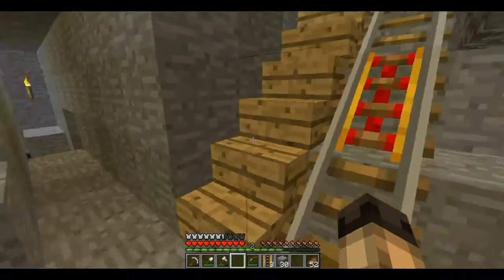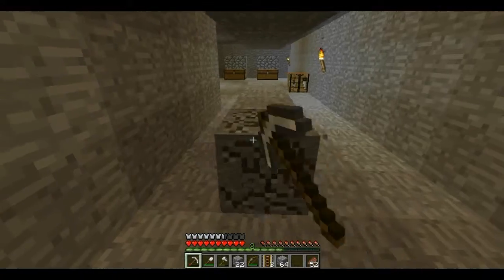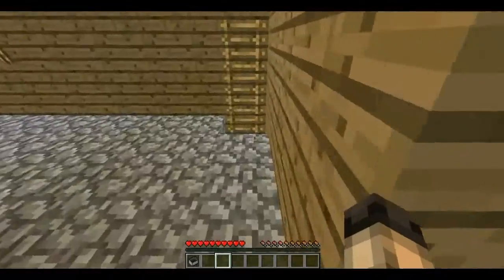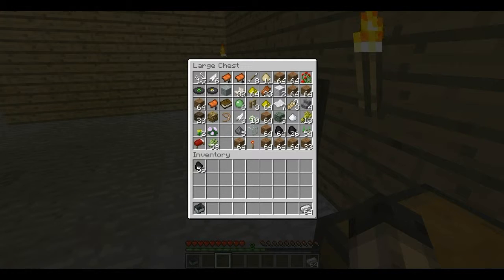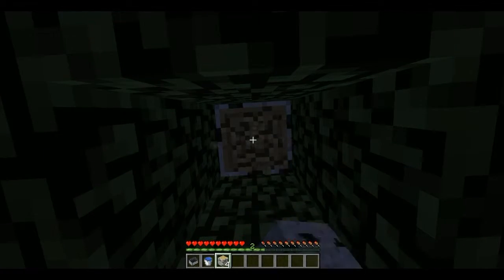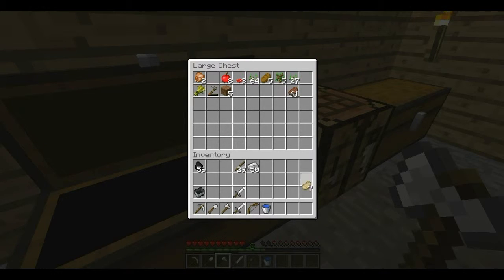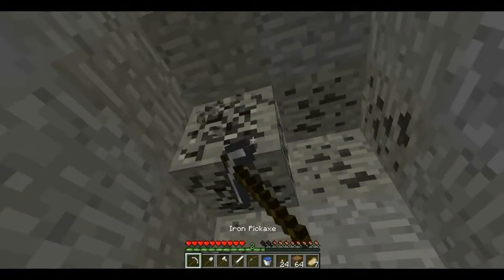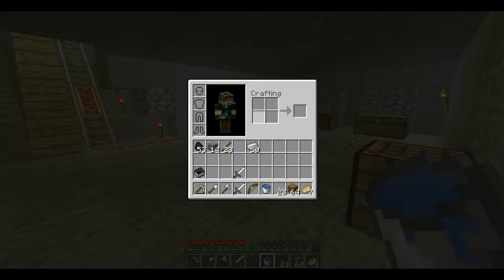Minecraft | Episode 72 | Damn It!